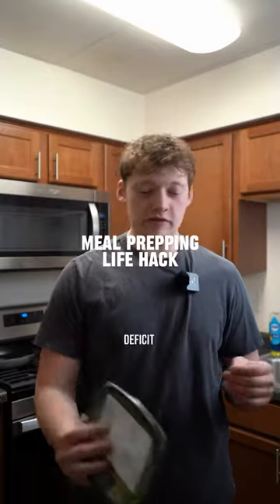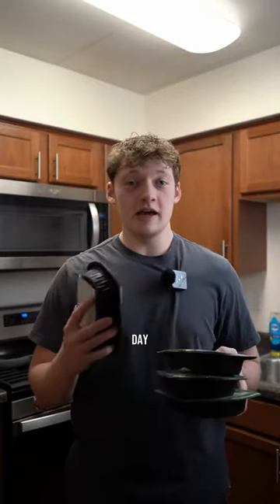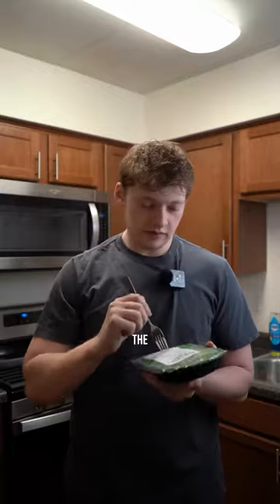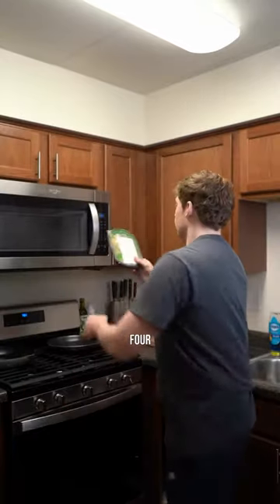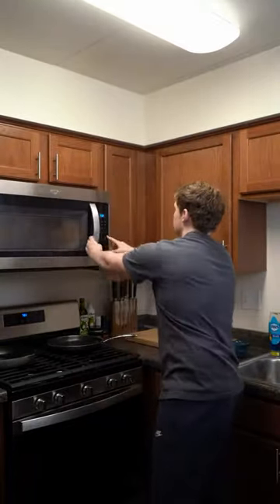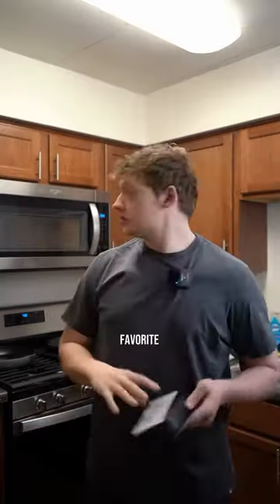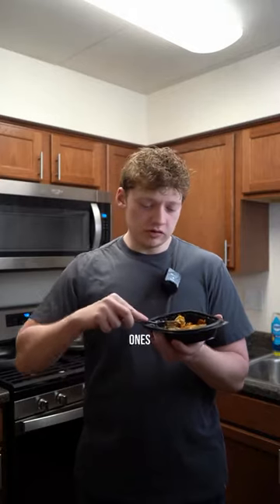GET SUMMER READY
Get ready for summer with a balanced approach to weight loss: Keep moving, drink plenty of water, get your rest, and eat meal prep. Small, consistent changes can lead to big results. Here's to a healthier you by summer!